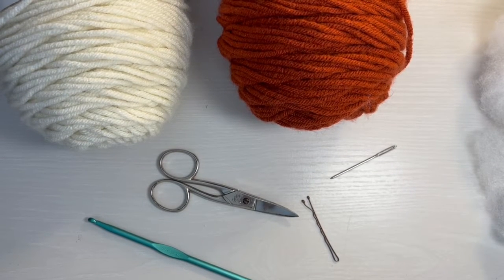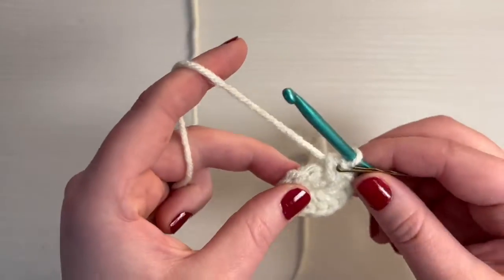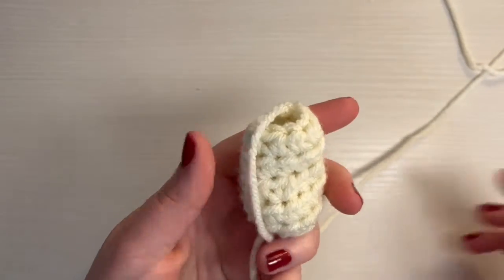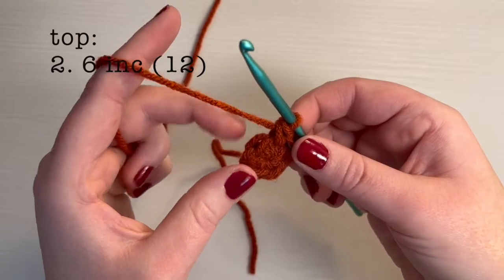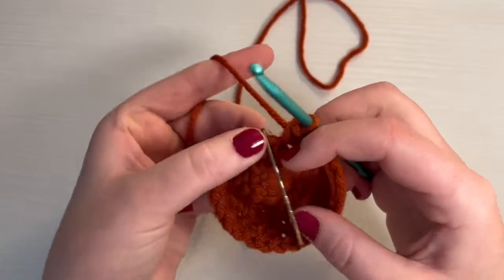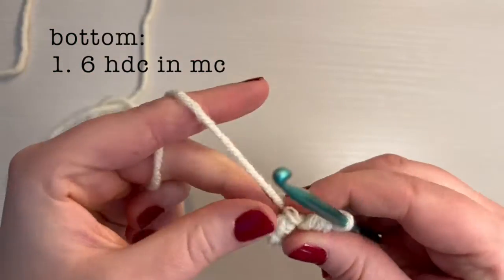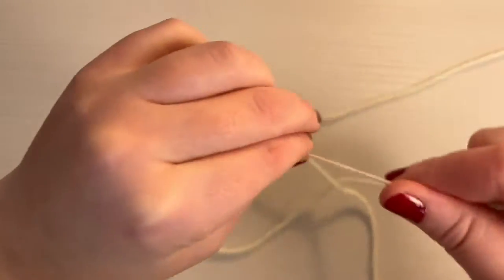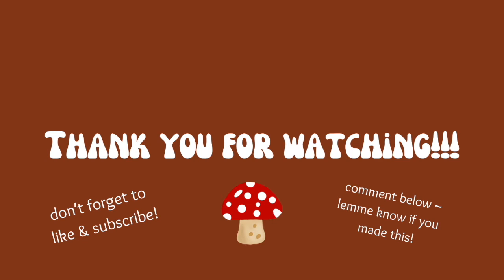Mini Mushroom Crochet Tutorial 🍄 DIY decor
In this video, I will show you how to crochet a simple mini mushroom. This tutorial in beginner/intermediate friendly. 🍄

materials:
❤︎ white yarn (medium 4)
❤︎ red/orange yarn (medium 4)
❤︎ crochet hook (4.5 mm)
❤︎ tapestry needle
❤︎ fiber fill
❤︎ scissors

abbreviations:
✦ inc - increase
✦ dec - decrease